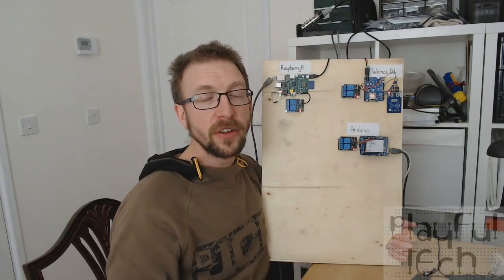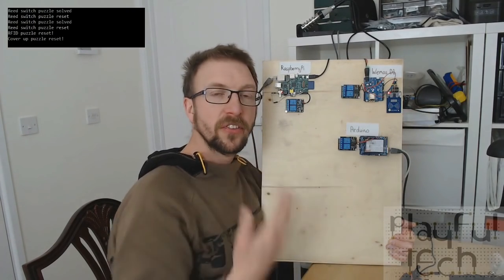MQTT Network Controller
Learn how to publish and subscribe to messages sent via an MQTT message broker to be able to remotely control or monitor the status of devices, including Arduino, Raspberry Pi, Android, PC, and Wemos D1.

In this video I'll demonstrate how to install and setup the Mosquitto MQTT server, available on a Windows PC. I'll then create clients that subscribe to topics on that MQTT broker running on an Arduino UNO (via an Ethernet shield), a WeMos D1 (connected via built-in Wi-Fi), and a Raspberry Pi (connected via built-in ethernet), and control those devices by publishing messages using a command-line PC application and an Android app.

You can access the wiring diagram, additional documentation, and code downloads used in this video

00:00 - 05:55 Introduction and Demonstration
05:56 - 07:34 Android client demonstration
07:35 - 13:03 Arduino, Wemos, and Raspberry Pi Wiring
13:04 - 20:01 Installing and testing the Mosquitto MQTT server
20:02 - 37:24 Code for Arduino Ethernet and MQTT client
37:25 - 43:05 Code for Wemos WiFi and MQTT client
43:06 - 48:33 Code for Raspberry Pi MQTT client
48:34 - 50:10 Android client (MQTT Dash)
50:11 - 51:12 Wrapup